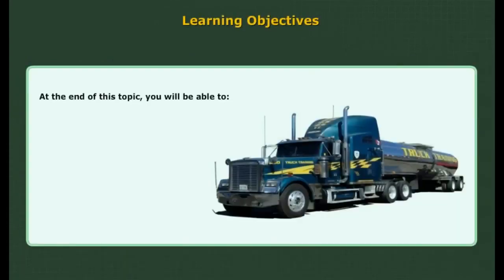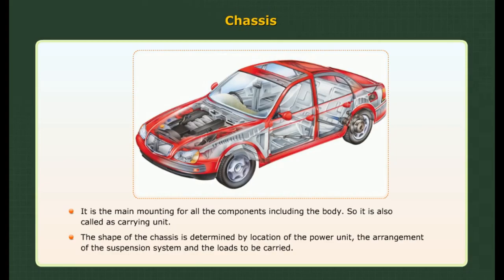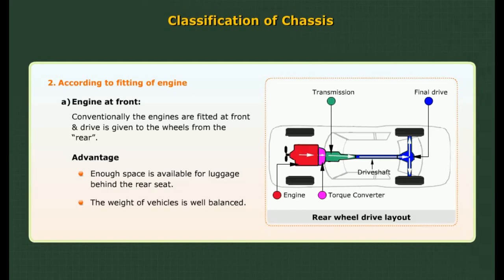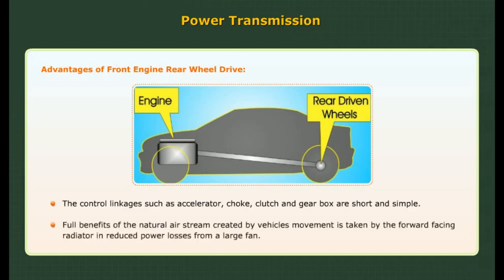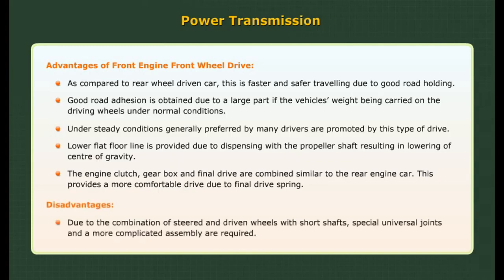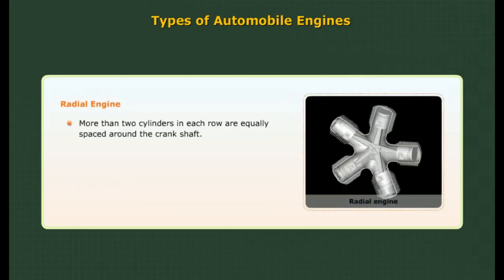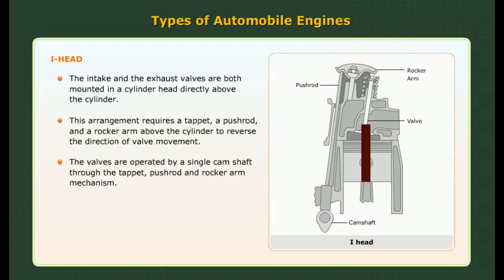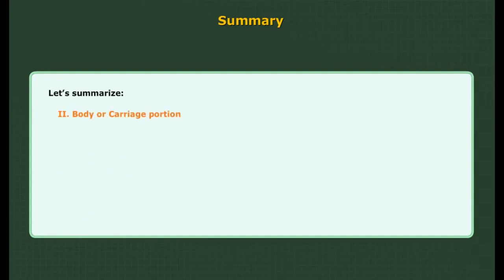automobile trade |automobile parts|| engine parts|working of engine | skill ki class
automobile trade |automobile parts|| engine parts|working of engine
skill ki class
skillkiclass
skill ki class